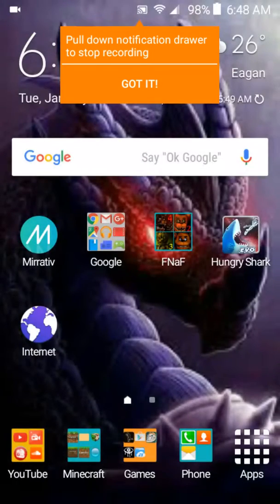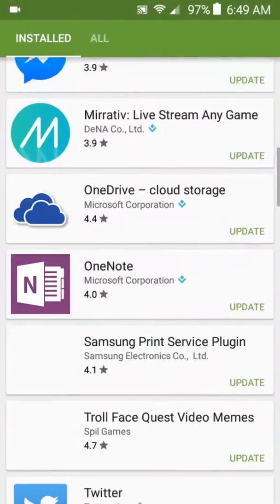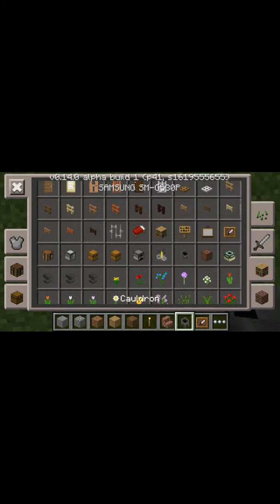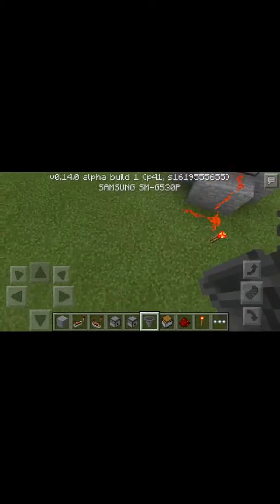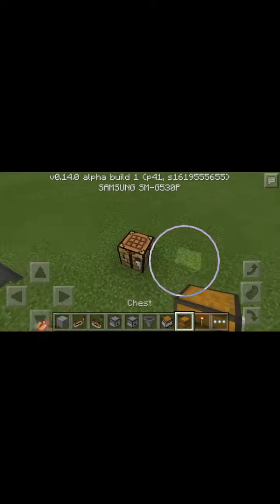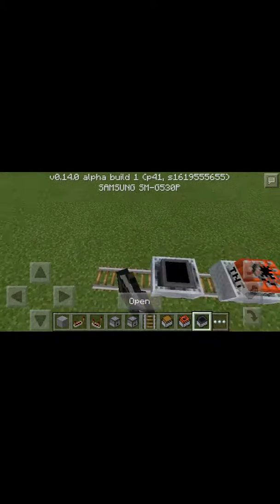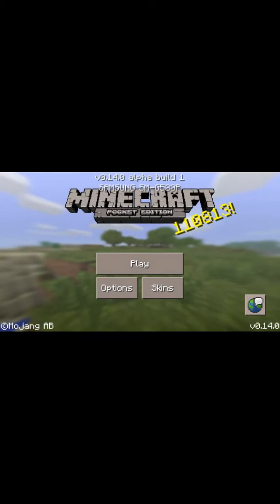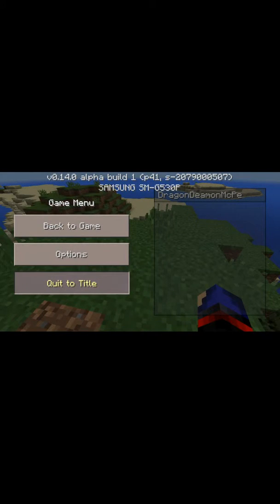Mcpe 0.14.0 how to get video and GAMEPLAY!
Lets go! 0.14.0 is finally out and I will show you how to get this awesome feature! And also show you. Oh yeah you need an android device to forgot to mention that